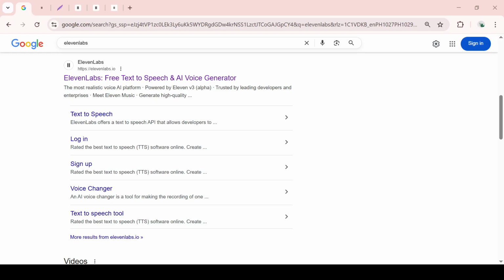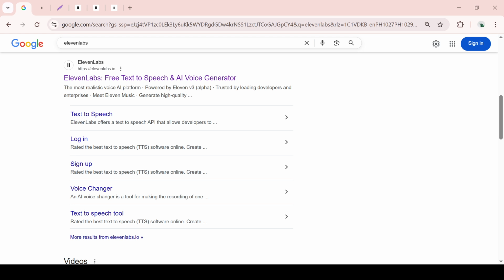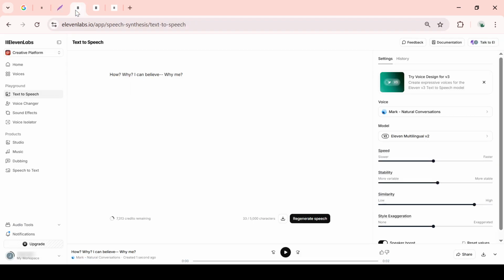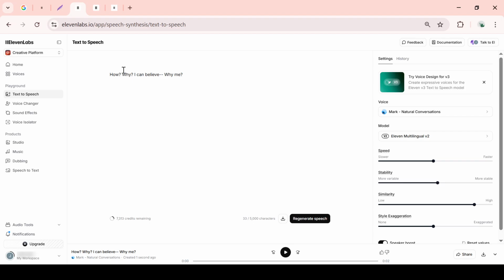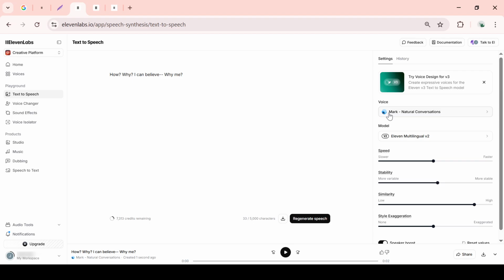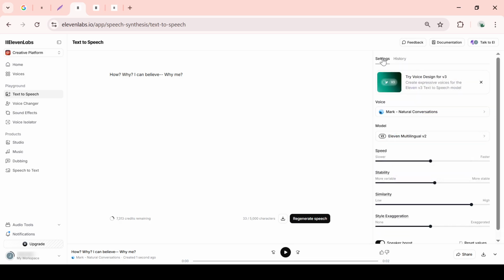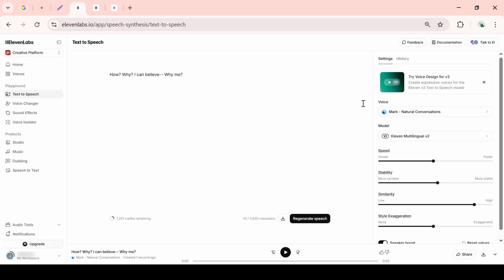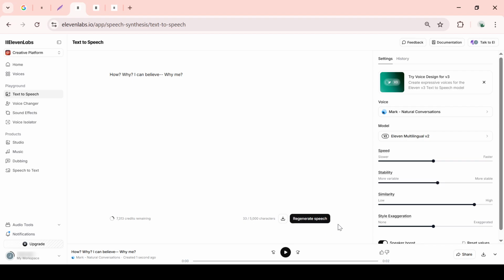How to Download on ElevenLabs [2026 Full Guide]